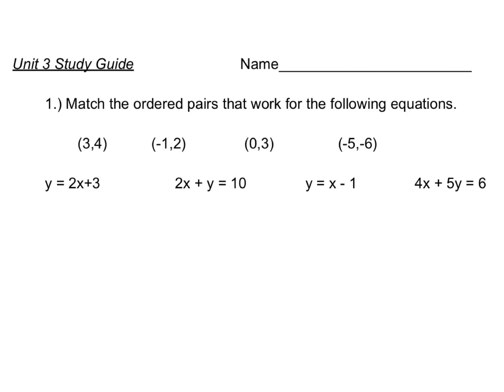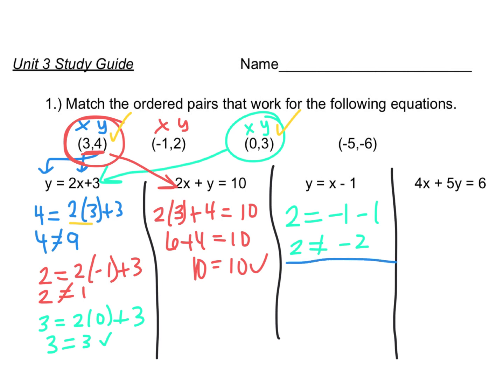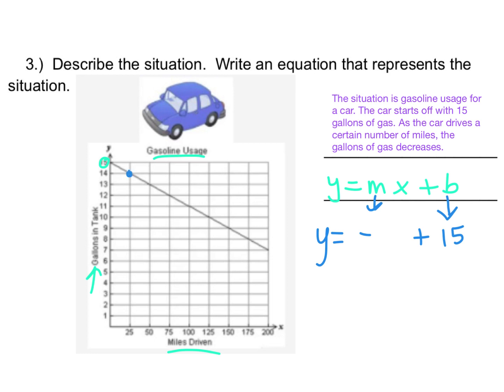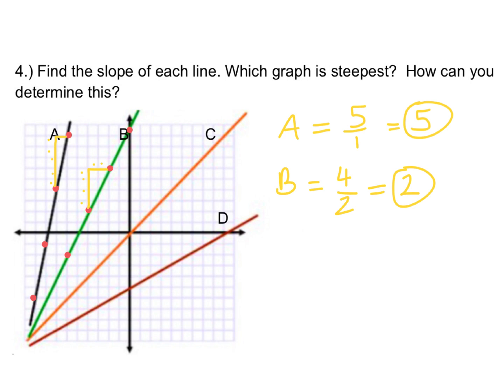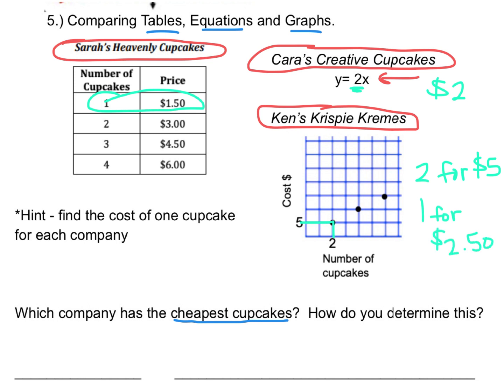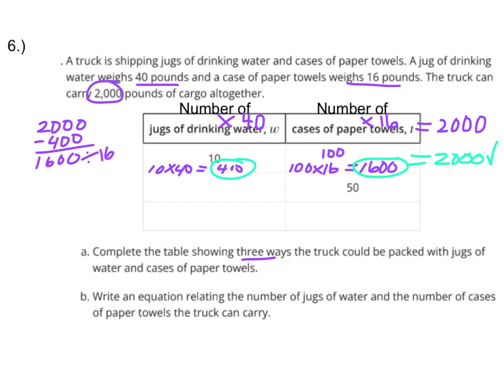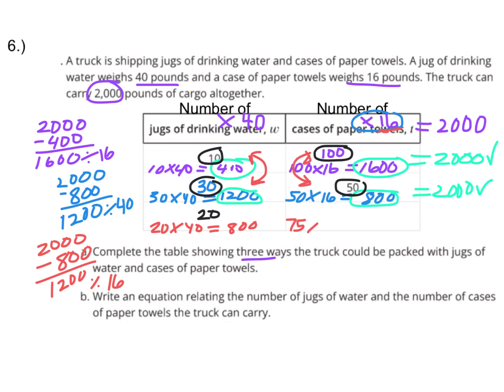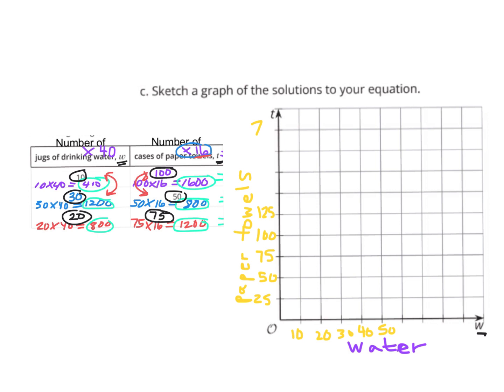Unit 3 Study Guide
This project was created with Explain Everything